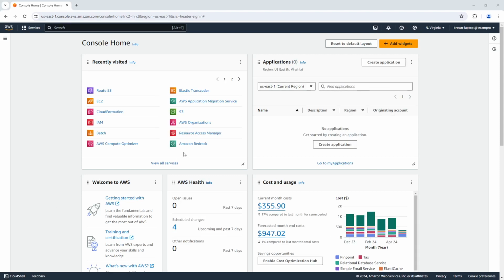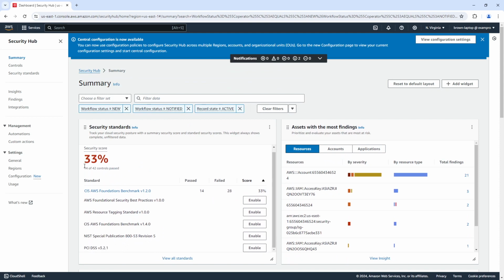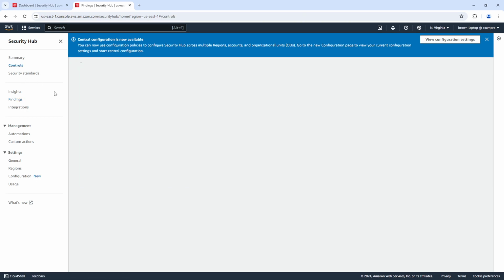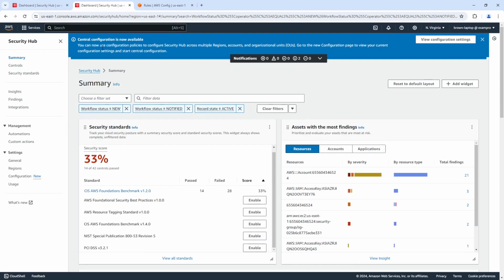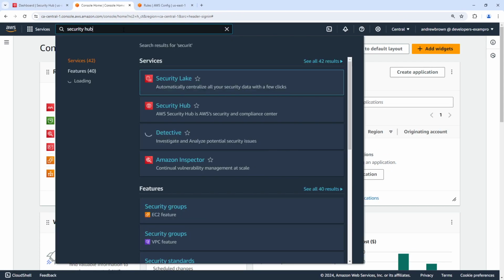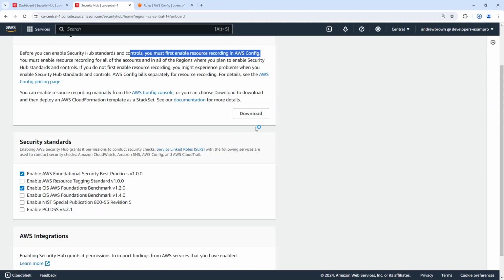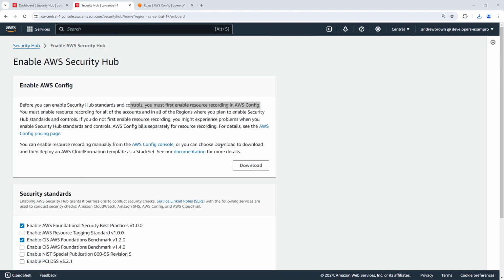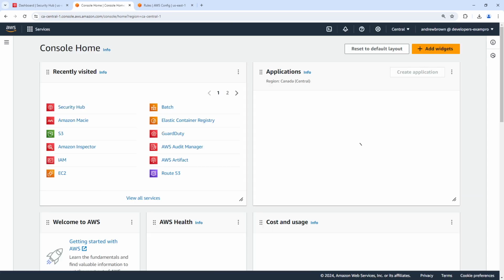Security Hub lab